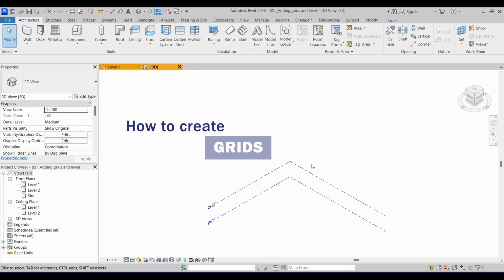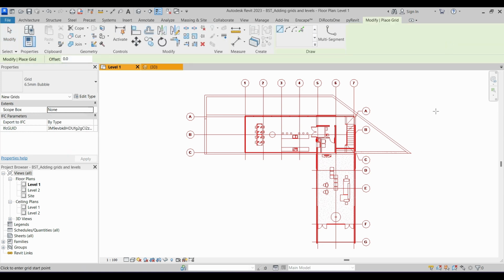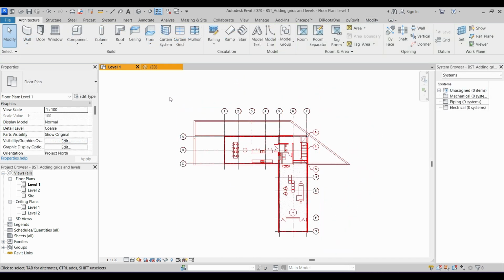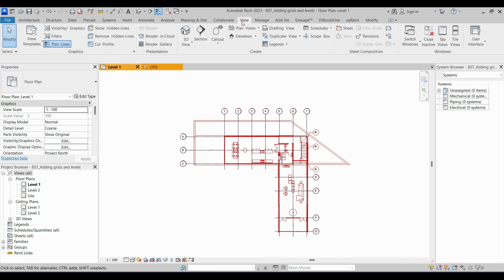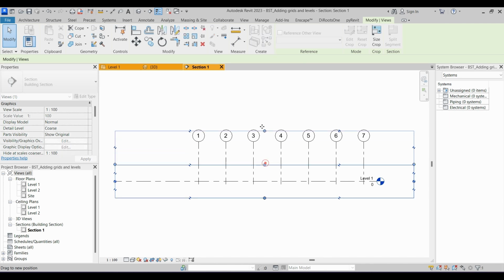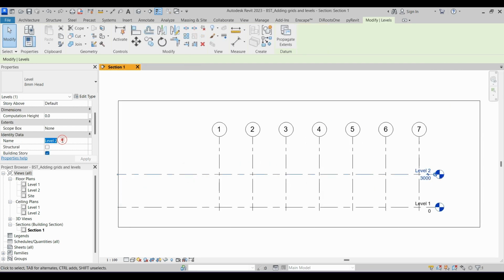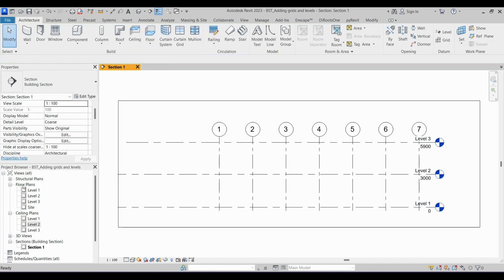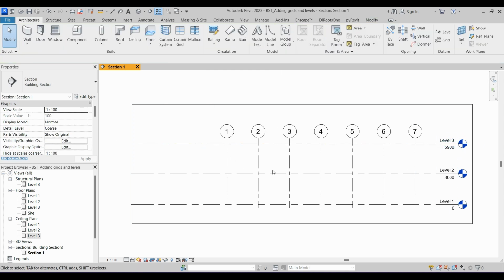How to create grids and levels in Revit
Learn how to create grids and levels in Autodesk Revit. You will find some tips and tricks to understand how they work :)